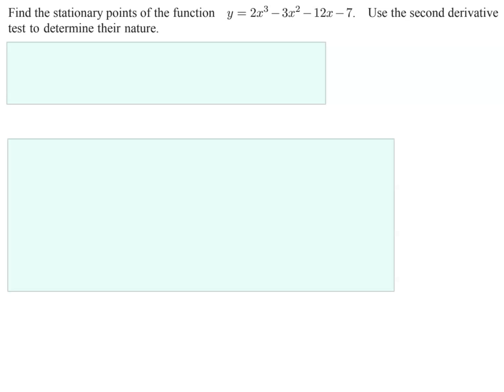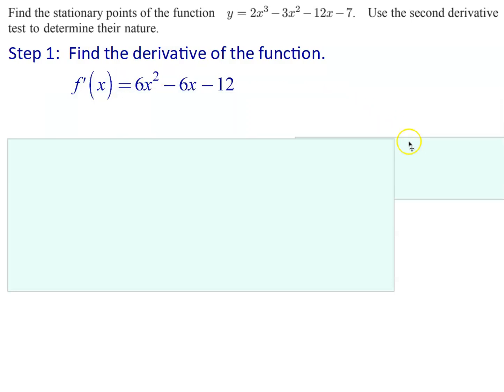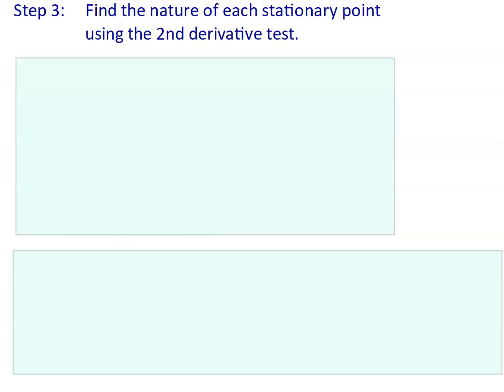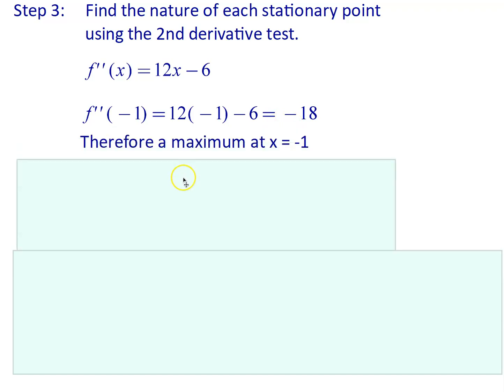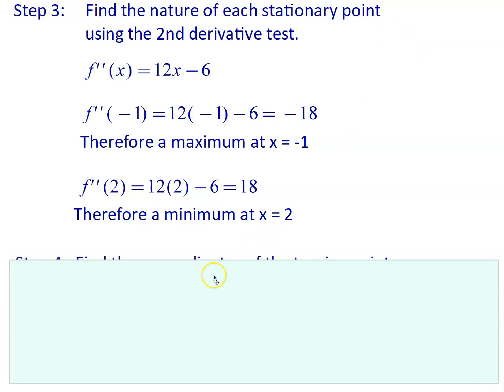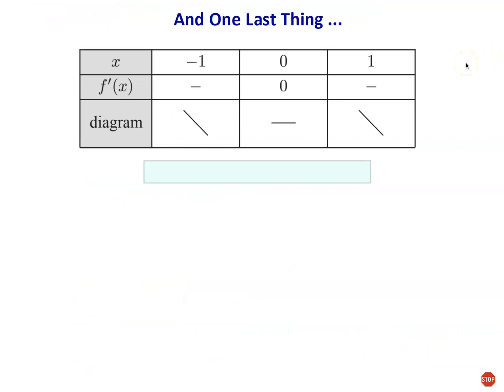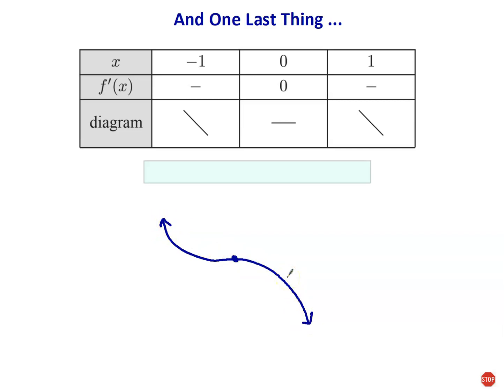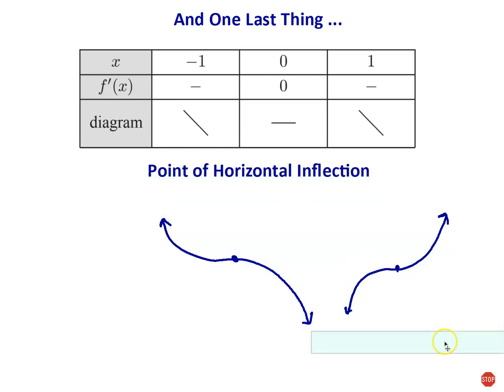Applications of Derivative #8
Applications of Derivatives in 11 Maths Methods and 12 Maths Methods - #8